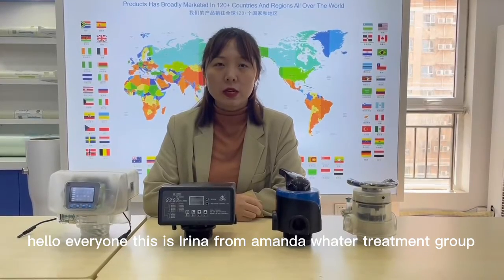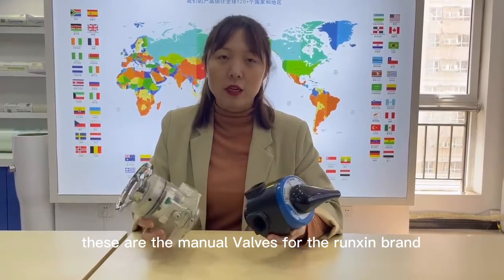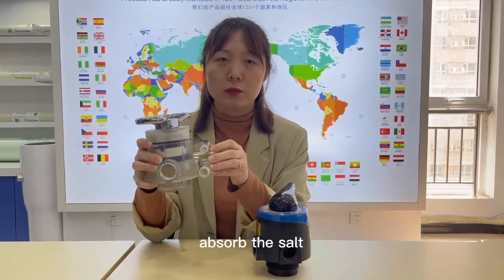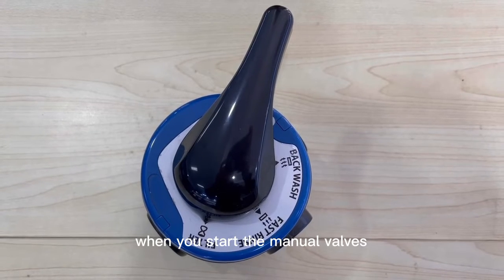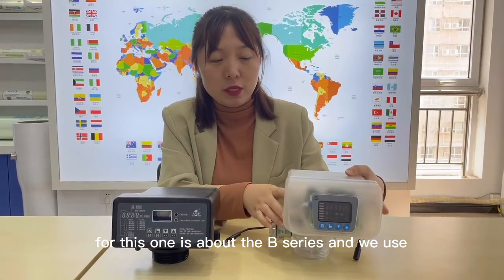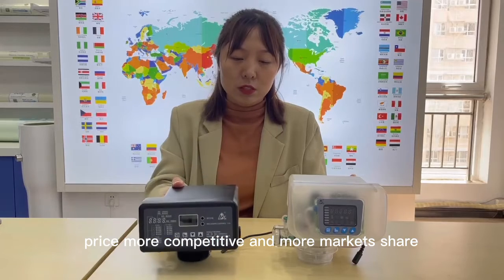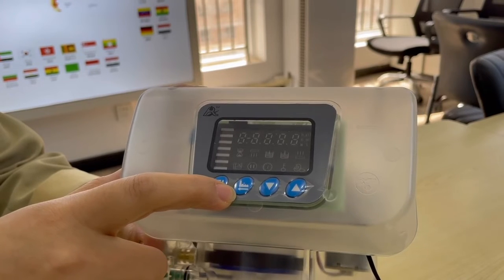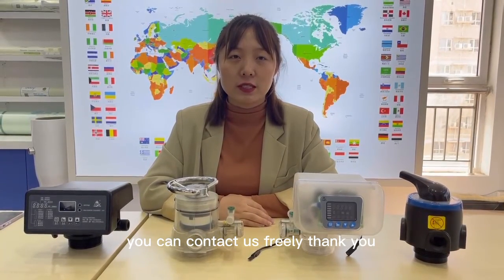Runxin Control Valve Overview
Runxin Valve uses handle or motor to rotate the high hardness and pottery of degree of high level ceramic moving disc with fixed disc, produces different fluid pass way so as to realize Service, Backwash, Brine & Slow Rinse, Brine Refill,and Fast Rinse.